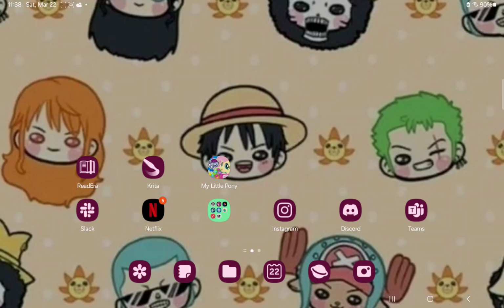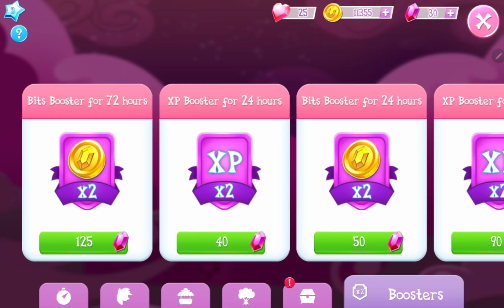How to check boosters on My Little Pony?